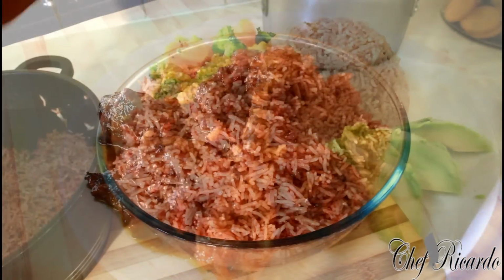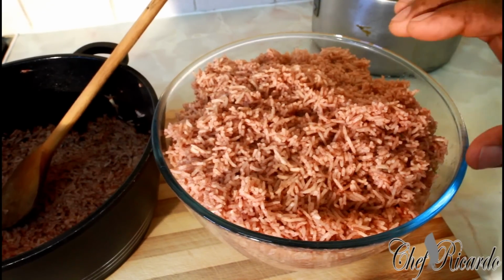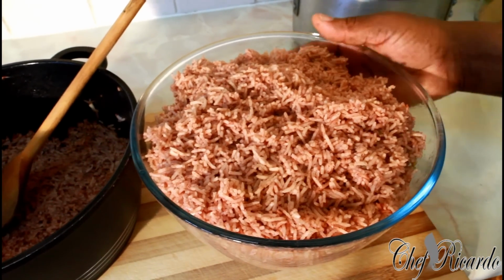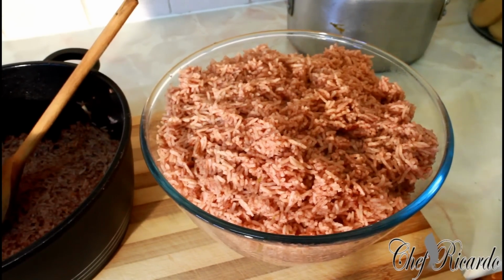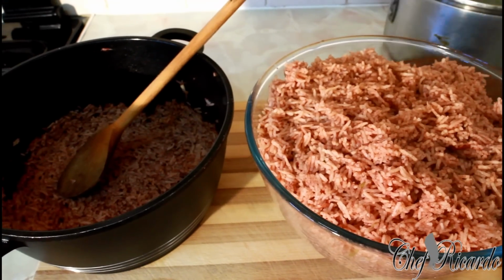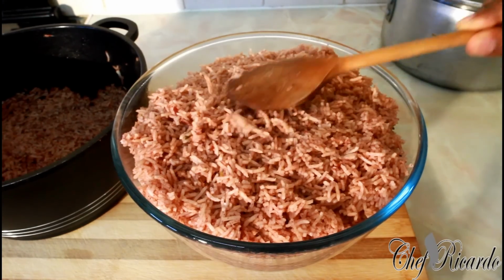Tips And Ideas About Cooking Basmati Rice And Peas At Home. | Chef Ricardo Cooking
Tips And Ideas About Cooking Basmati Rice And Peas At Home.